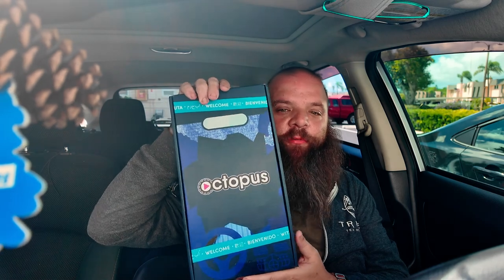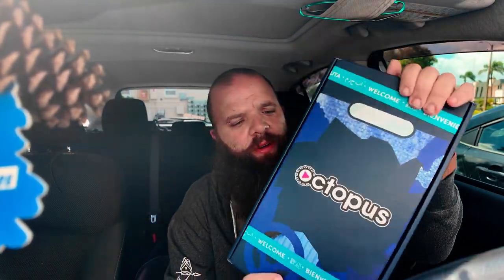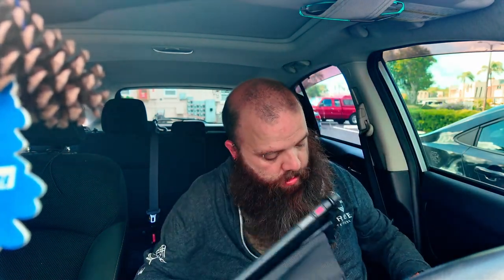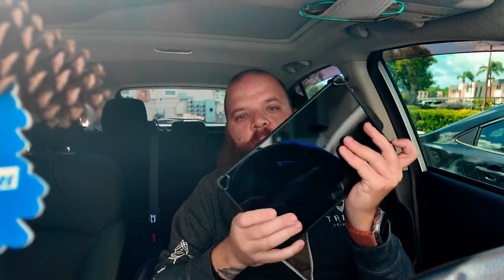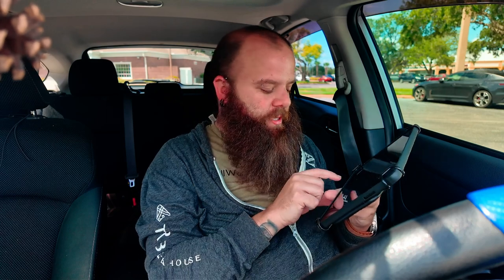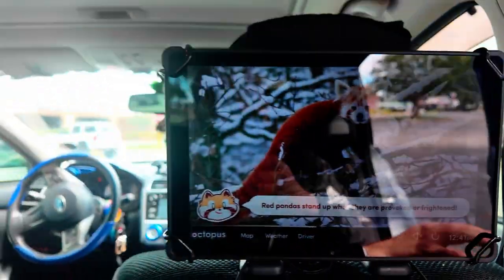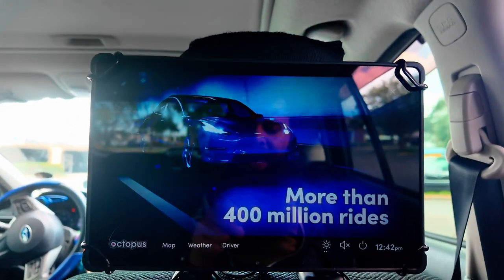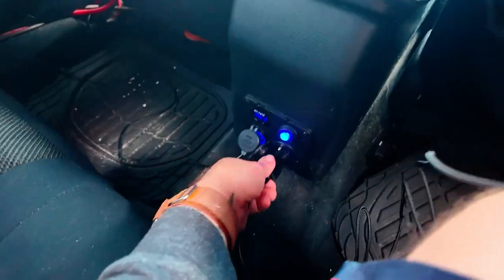Octopus Tablet Trick: Boost Rideshare Earnings by $100!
Play Octopus is a rideshare entertainment tablet. All rideshare drivers (Uber, Lyft, Gett, Via, etc.) may apply for a free tablet and accessories. Riders enjoy games and cash prizes, plus we run short ads so drivers may earn up to $100 a month!

Hi,You can apply for one at